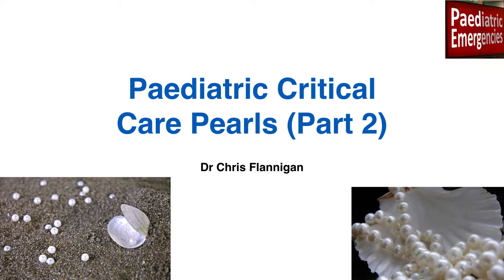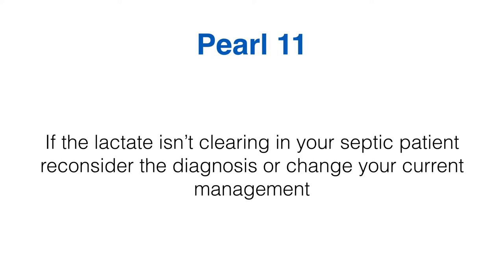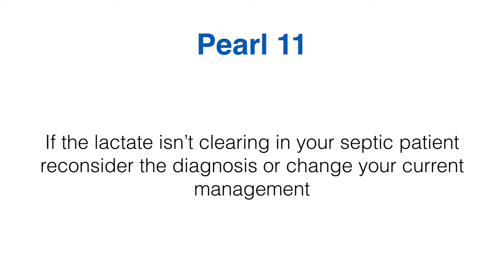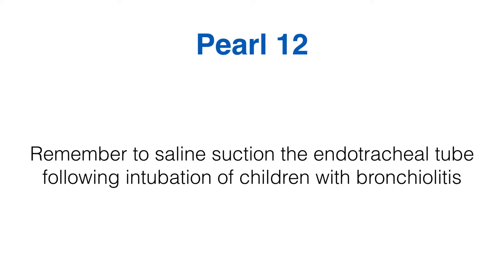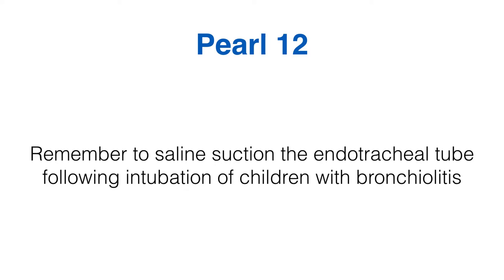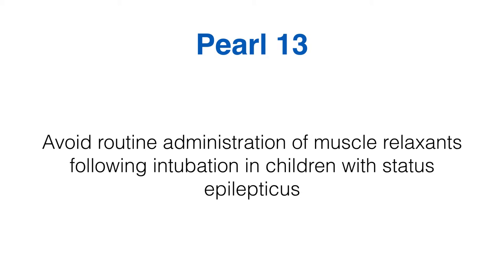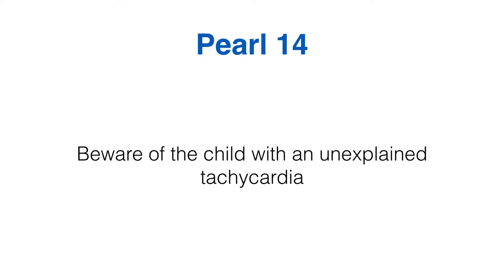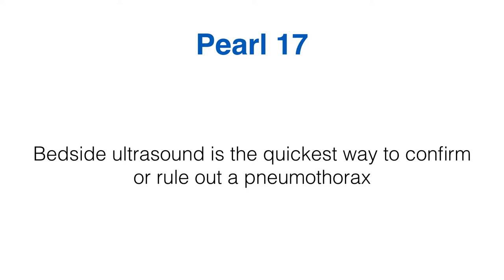Paediatric Critical Care Pearls - Part 2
This episode covers Pearls 11 - 20. This is the second episode of the multipart series.